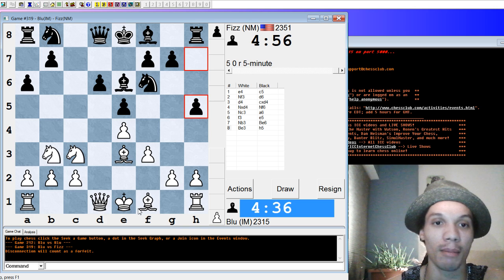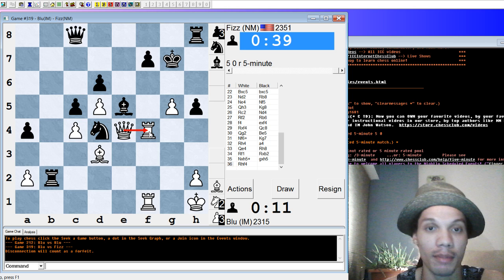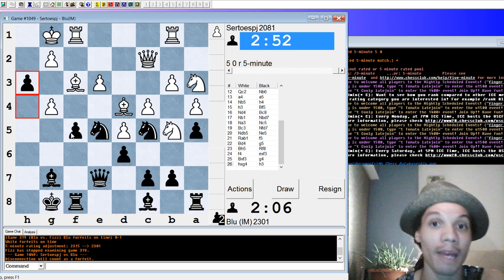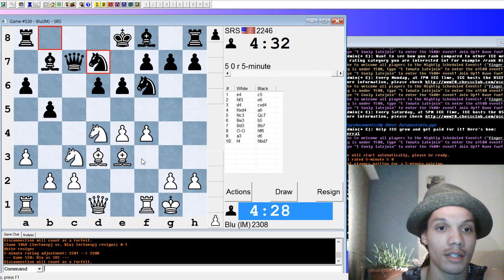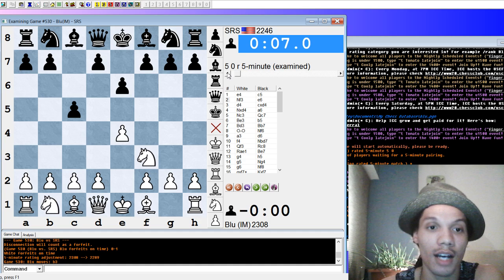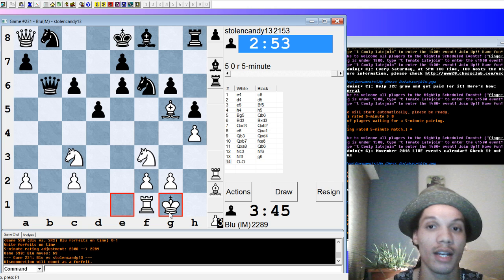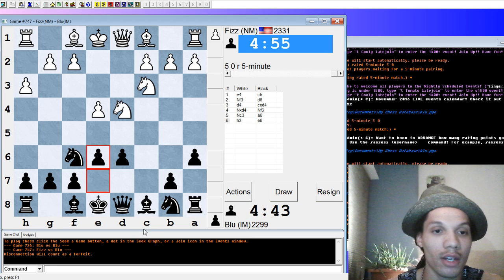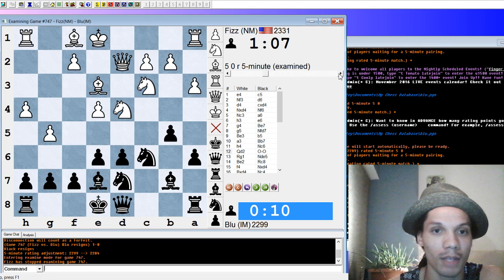Chess Talk Blitz Session #10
ICC Chess in the 5 min pool. This time we play some attacking chess!